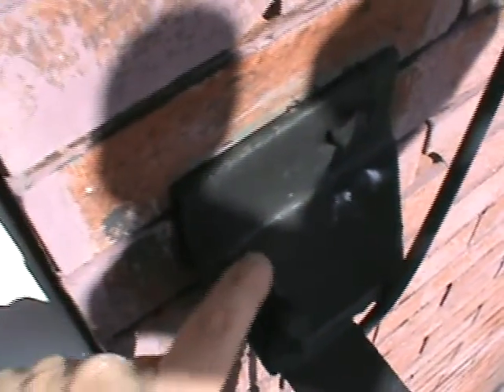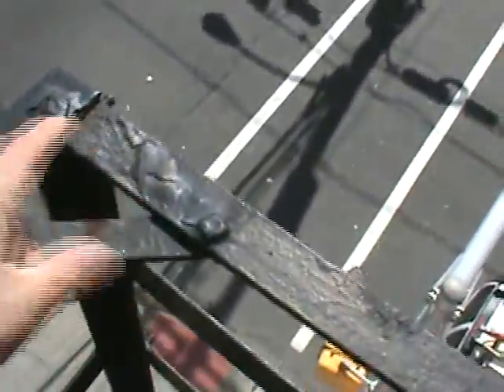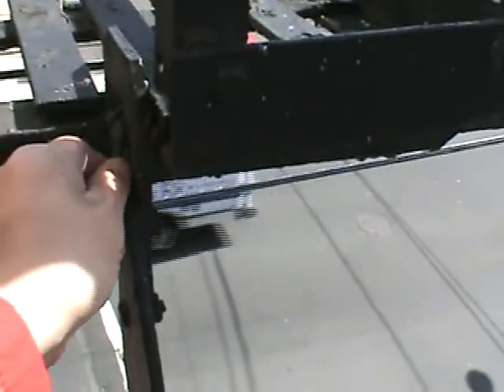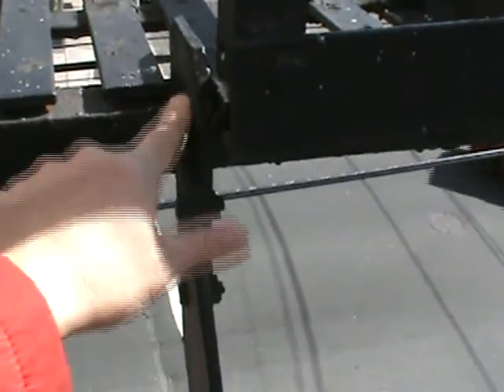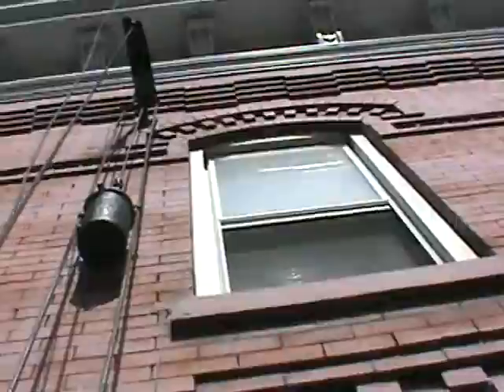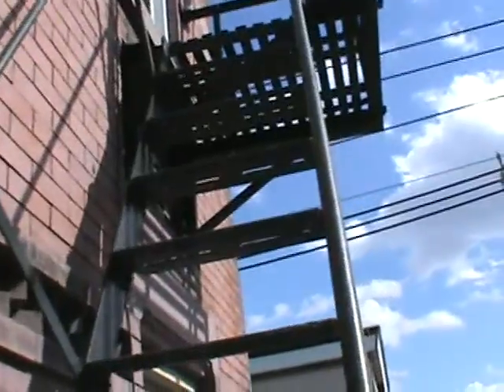Fire Escape Inspection Load Test Certifications Jersey City NJ FireEscapeEngineers.com